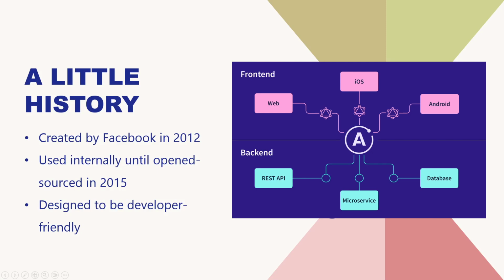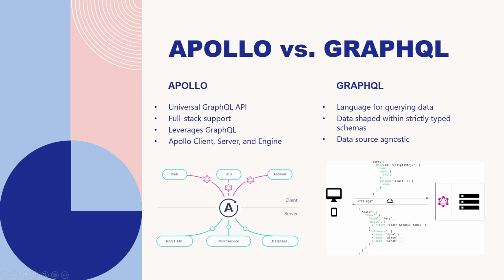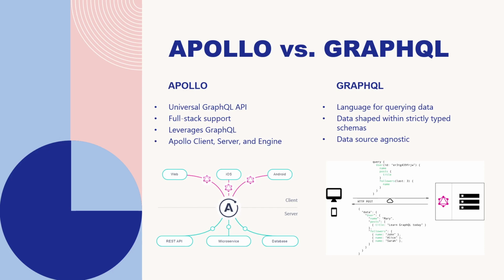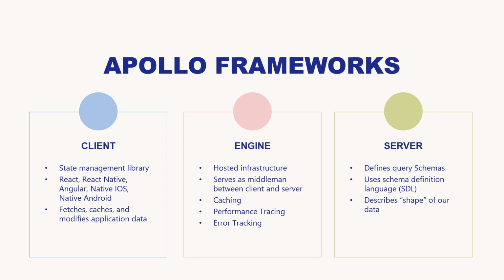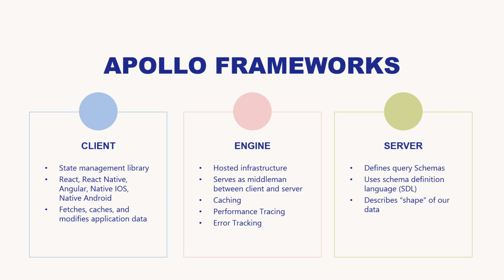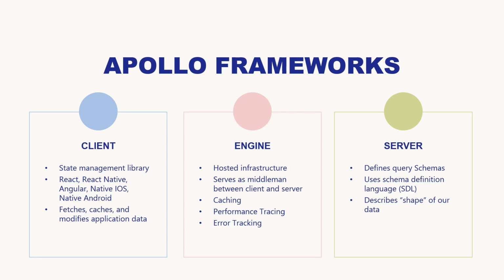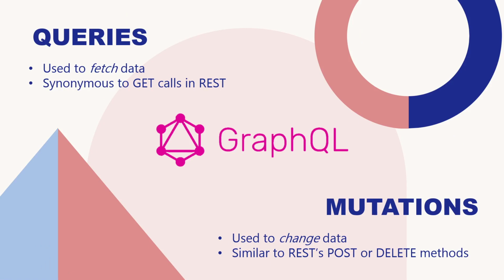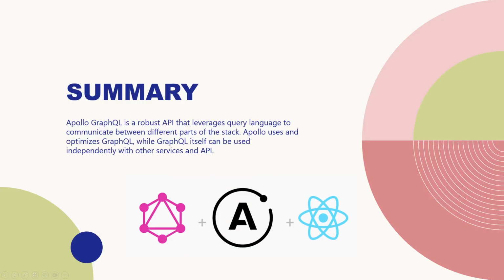Baylor CSI 5324 Apollo GraphQL Presentation